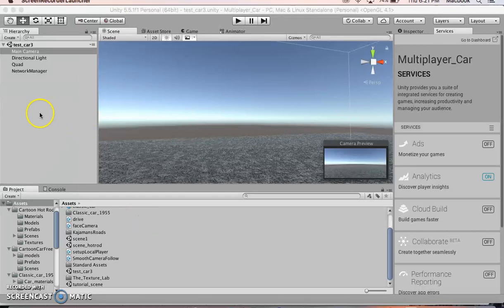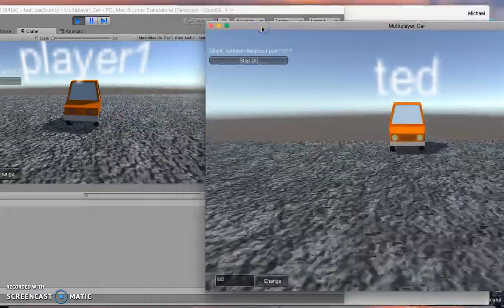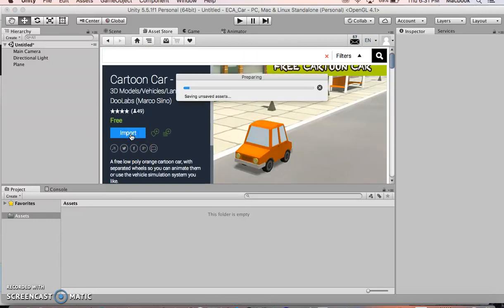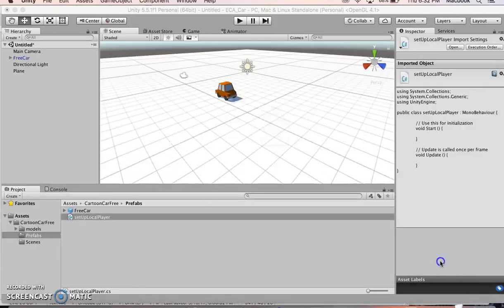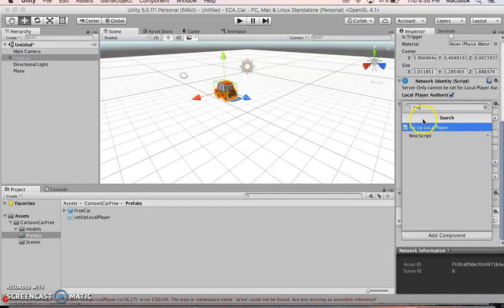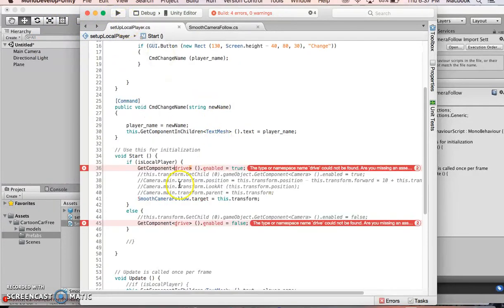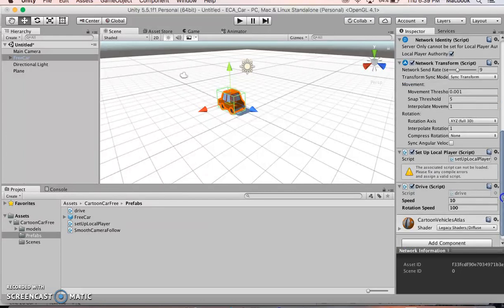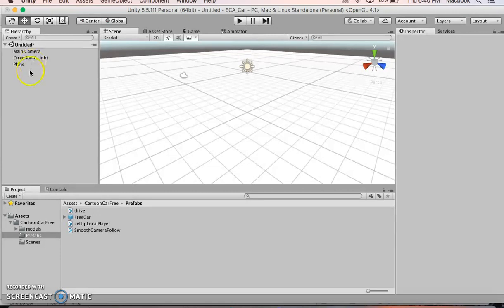Unity Network Car UPDATE